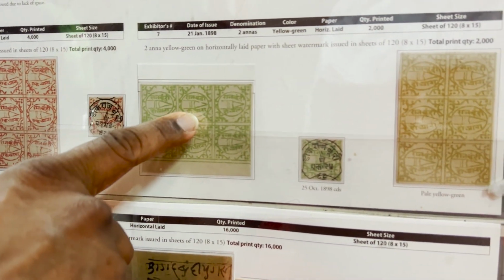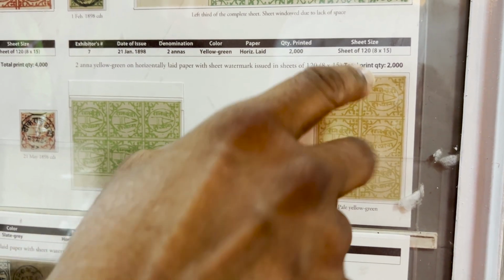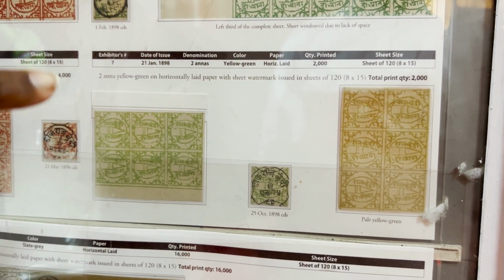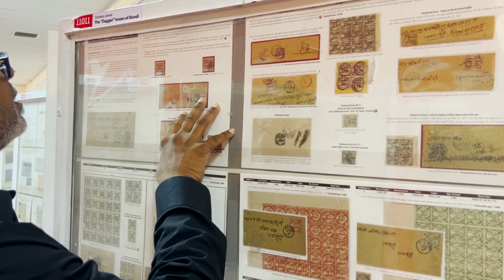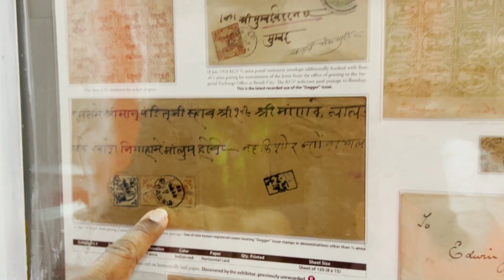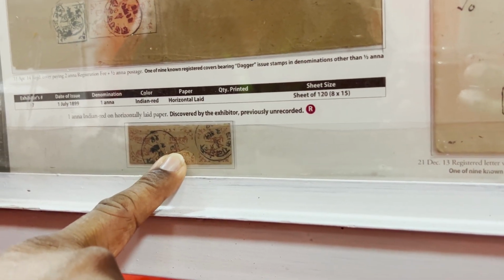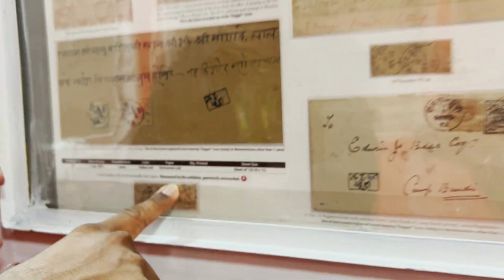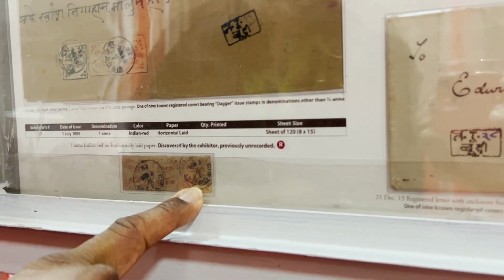The "Dagger" issues of Bundi - an award Winning Exhibit by Mr. Sandeep Jaiswal.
A one-frame exhibit on the "Dagger" issues of Bundi by Mr. Sandeep Jaiswal at Bangladesh 2023 FIP Sponsorship International Stamp Exhibition.

Kindly excuse the excessive light glare during the capture.